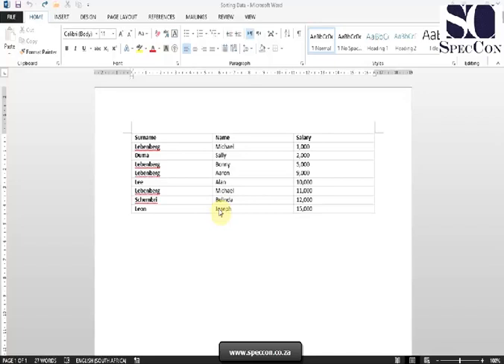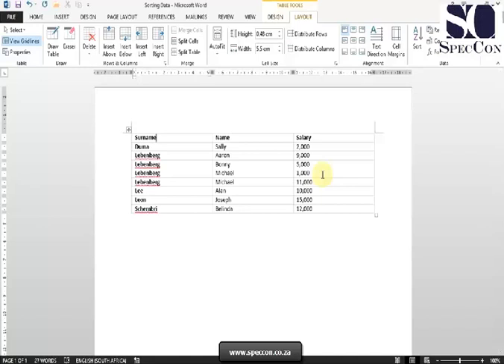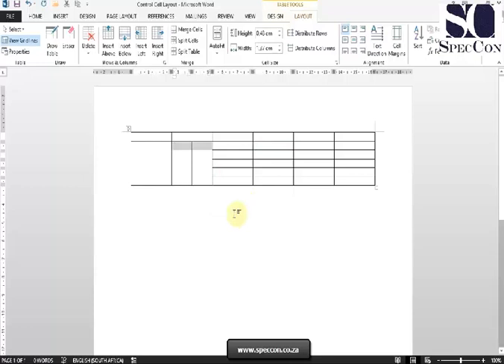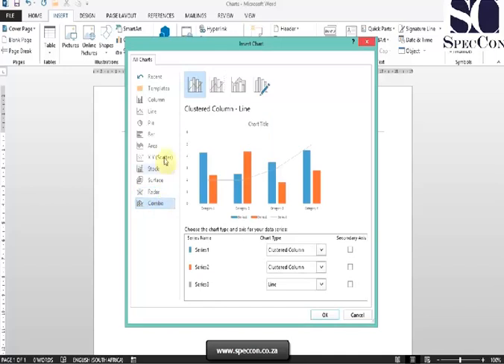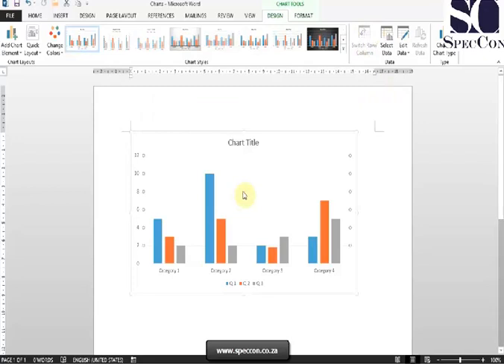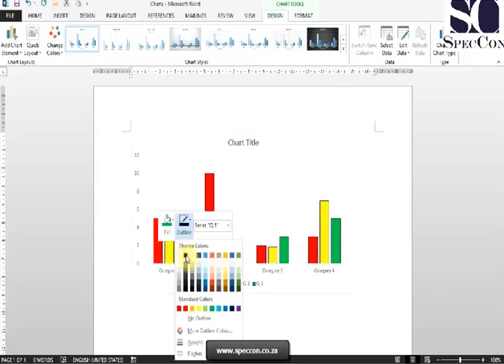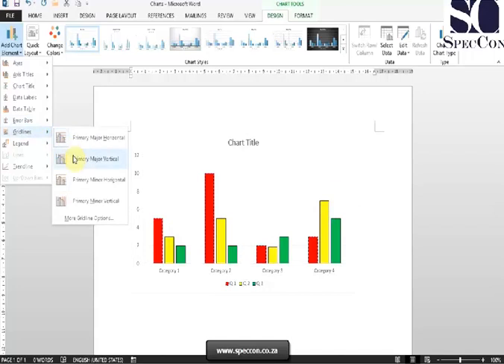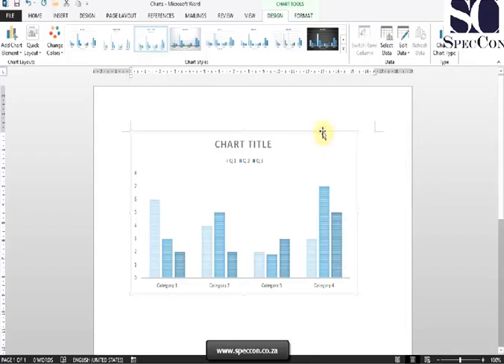Business Admin_Computer Literacy 2.Sort Data, Cell Layout, Create Chart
Sorting table data allows you to quickly sort through data alphabetically or numerically. Working with tables becomes easier when you know how to merge and split cells. Creating a chart is a good way to visually represent data.